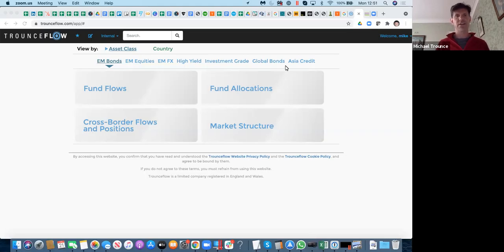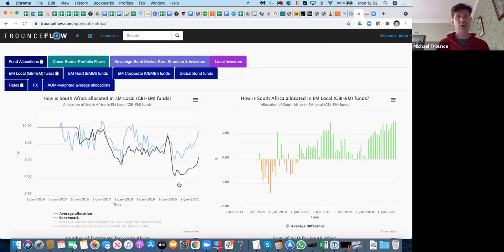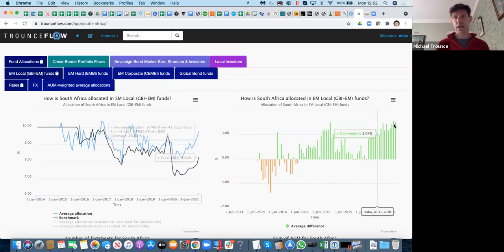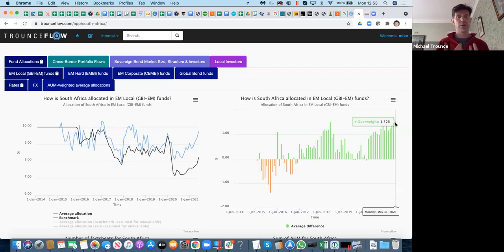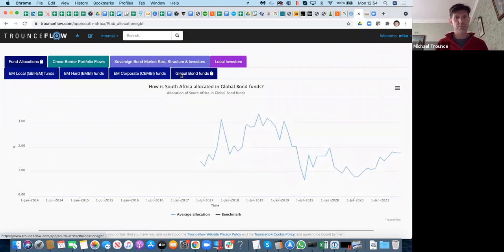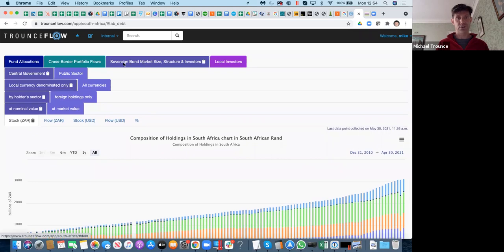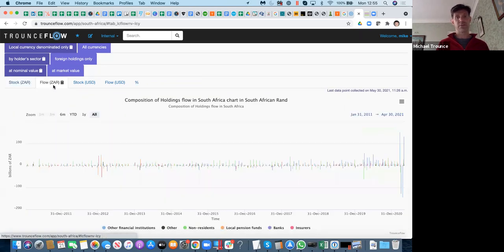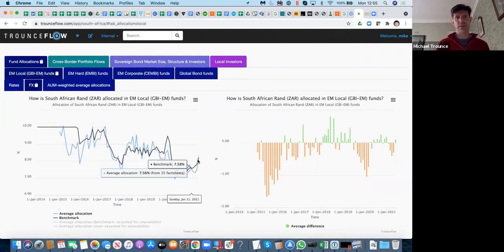How much are foreigners buying in local currency South African bonds? | Trounceflow Explains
Our CEO Michael Trounce shares Trounceflow's intelligence on how much the foreigners are buying in local currency South African bonds and how it is affecting the positioning of South Africa.